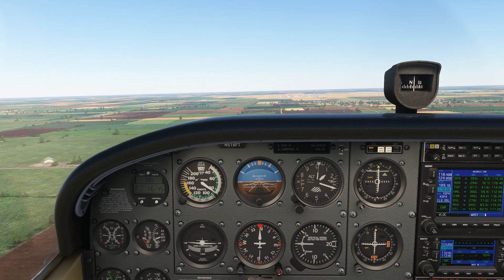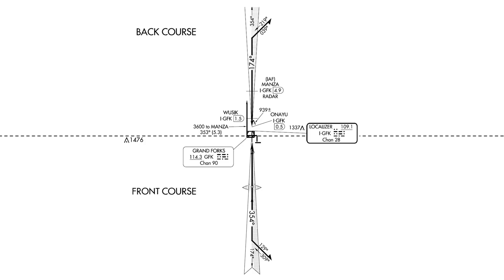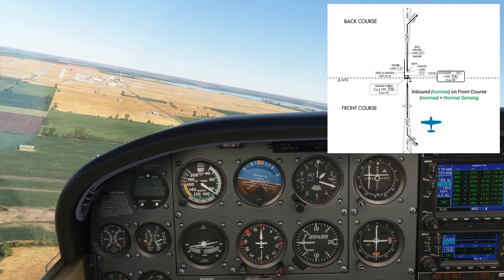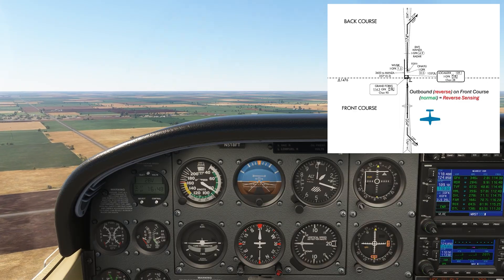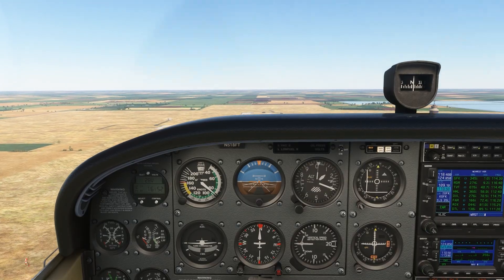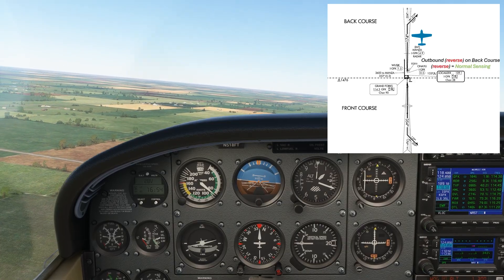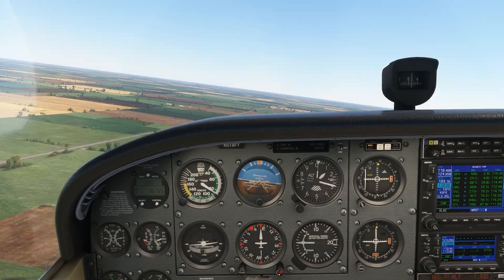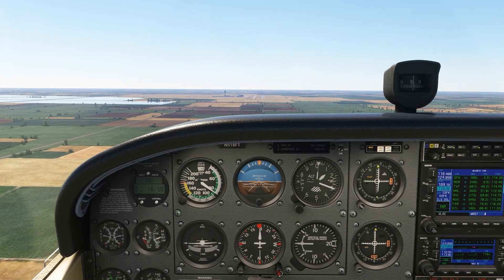Master the Backcourse Approach by Visualizing it This Way | Localizer Backcourse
Back course localizer approaches can be some of the most confusing procedures in IFR training. Why does the needle sometimes work with normal sensing and other times flip into reverse sensing? In this video, we’ll break it down step by step using the ILS at Grand Forks and the infamous Aspen LOC/DME approach as examples.

You’ll learn:
✈️ The difference between a localizer front course vs. back course
✈️ How to spot back course approaches on an approach plate
✈️ Why sometimes “two negatives make a positive” with sensing logic
✈️ Real-world examples of back course procedures (like Aspen, CO)

If you’ve ever been tripped up by reverse sensing—or wondered why a missed approach suddenly flips your interpretation—this video will make it crystal clear.